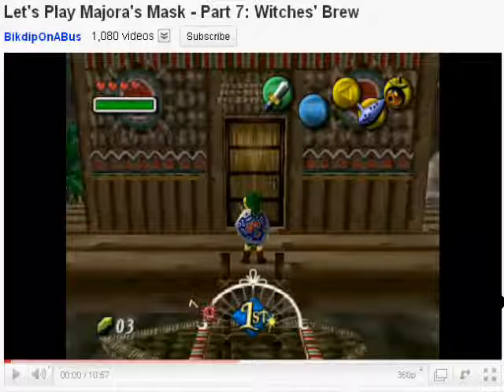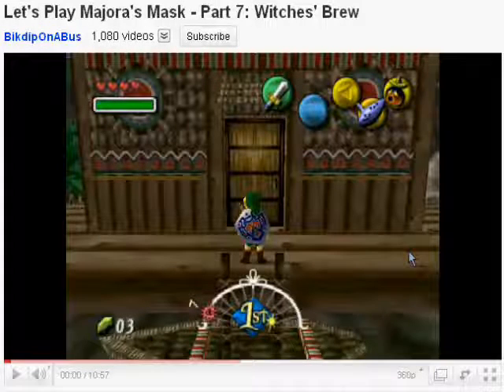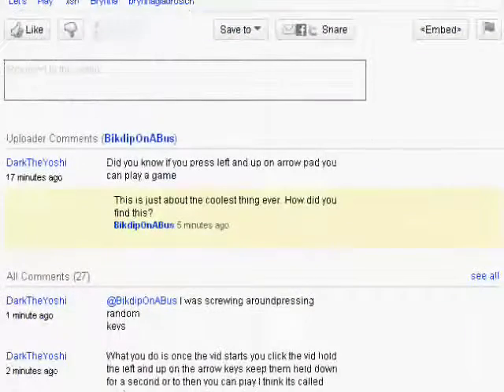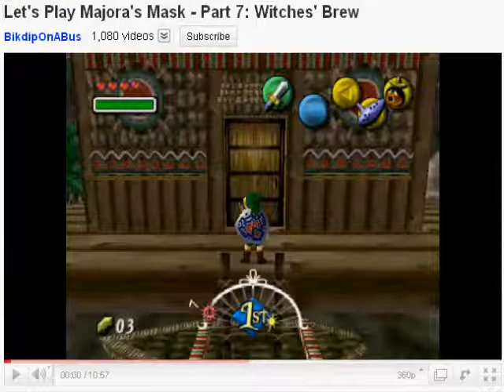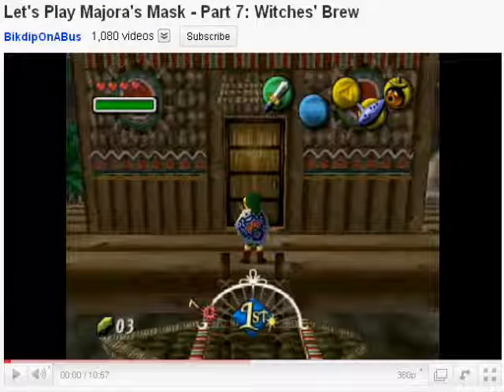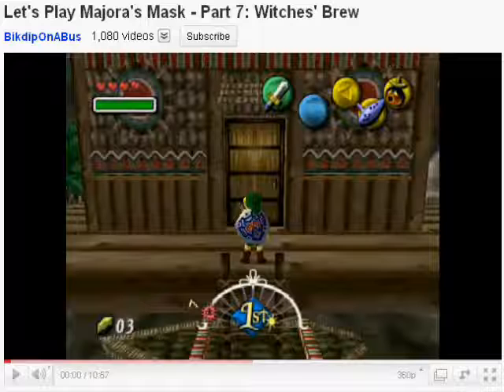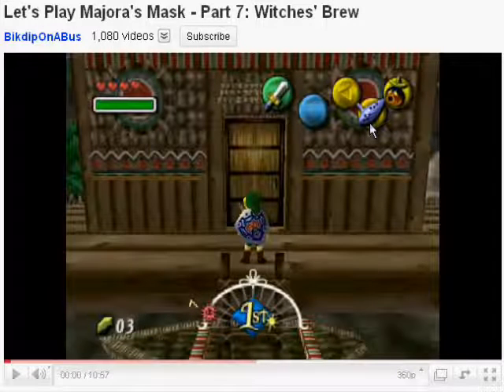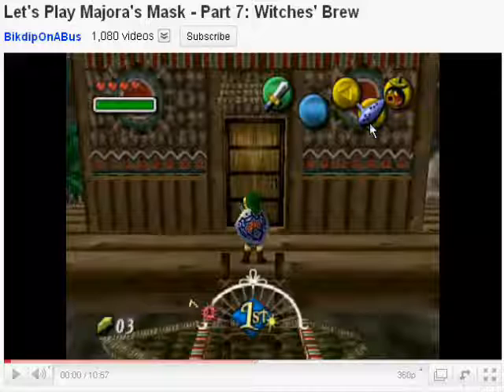Play Snake While Watching A Youtube Video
Namun kami berusaha memberikan info yang terupdate yang patut diketahui untuk para penikmat Youtube